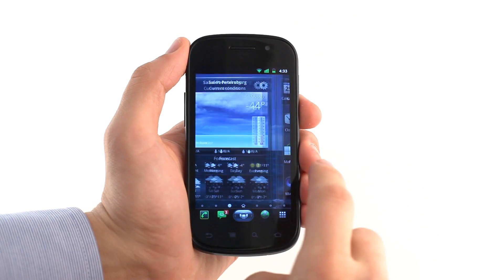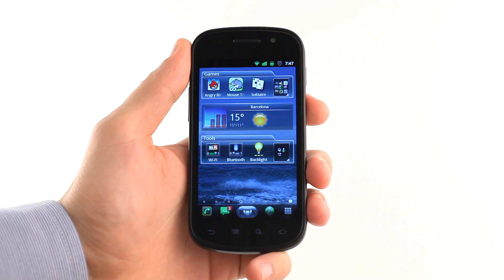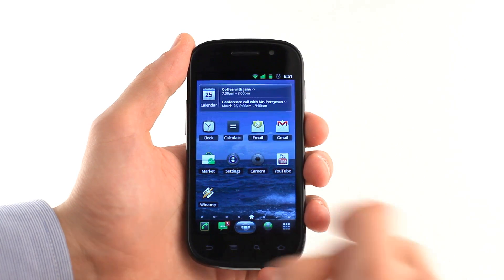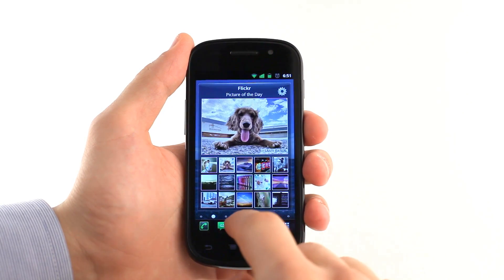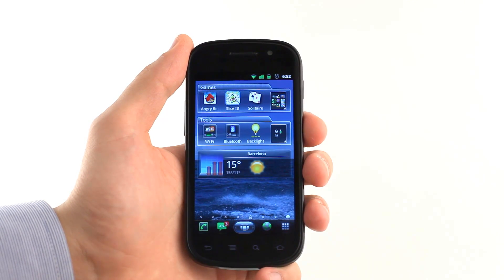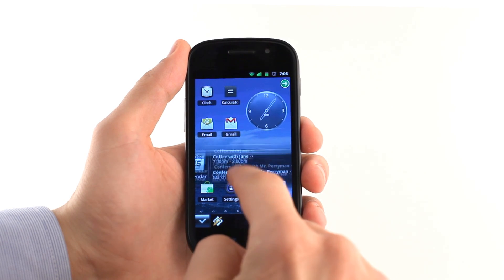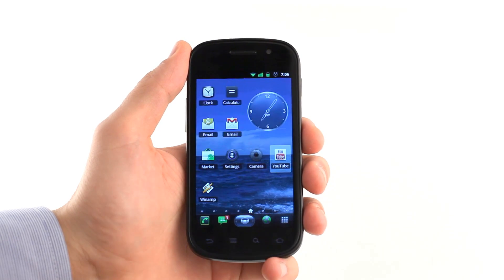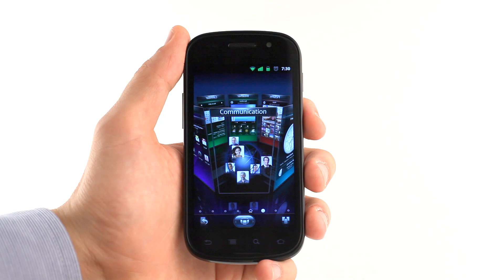SPB Shell 3D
SPB Shell 3D is the world's most popular paid mobile application that allows users optimize their mobile phone to their personal needs. Watch this video to get introduced to the next generation mobile user interface that makes your Android experience more rich and effective.